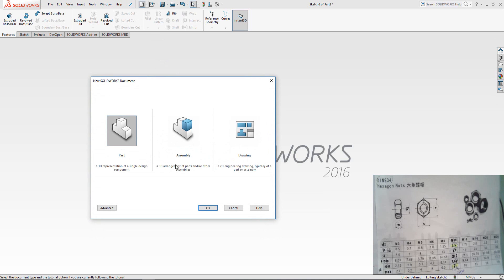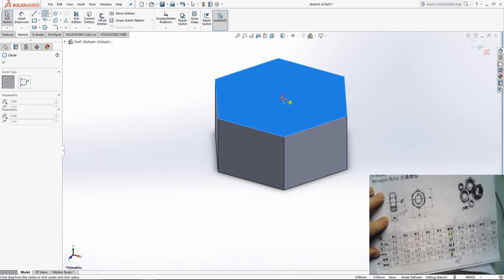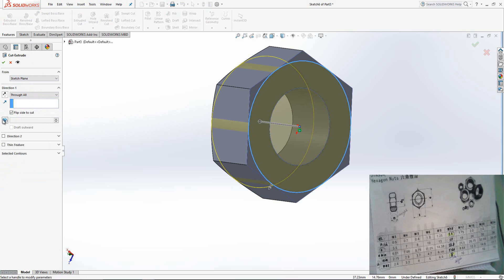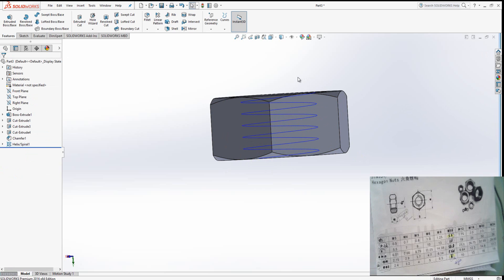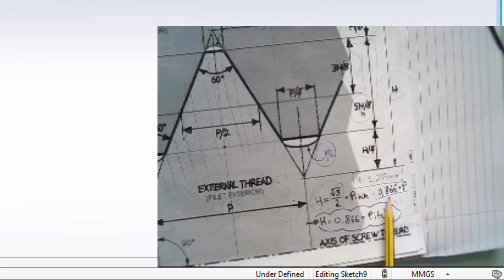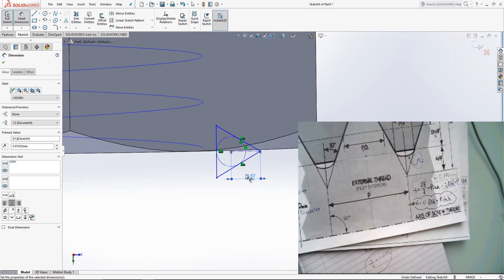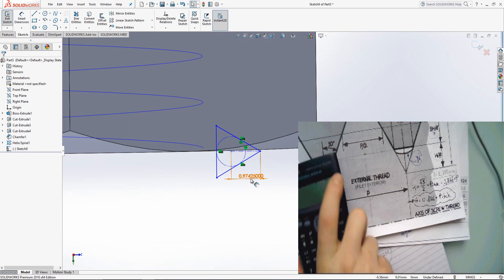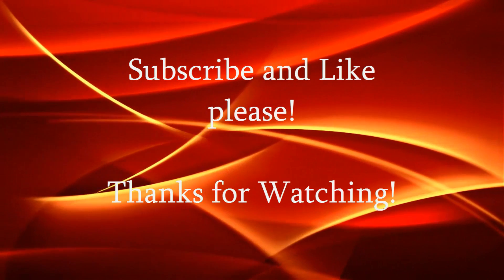SolidWorks Tutorial | How to create threads on a Nut M10 - EXPLAIN - step by step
This video is created to help students and beginners to learn how to create threads on a bolt in a very advanced explanation giving strong tutorial based on real actual life.

. : [^_^] [ DOWNLOAD FILES] [^_^] : .

Download . - SOLIDWORKS NUT FILE + NUT DATA SHEET

Download . - SOLIDWORKS ASSEMBLY FILE M10 BOLT Vs NUT + TOLERANCES DATA SHEETS

Download . - MASTER THE BASIC THREAD DATA SHEETS + HAND CALCULATIONS

Download . - Machinery Handbook Threads 1942